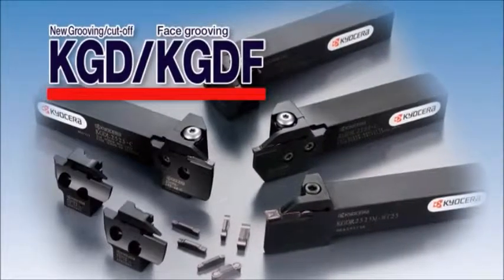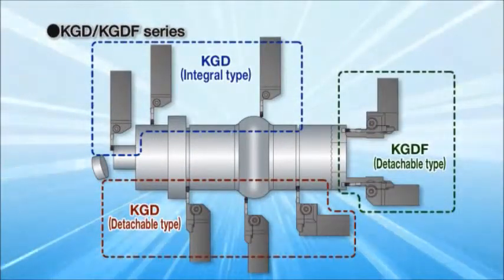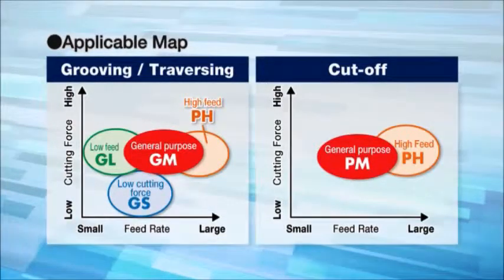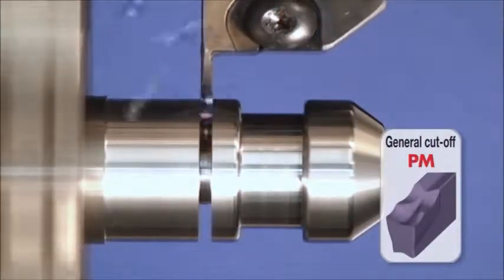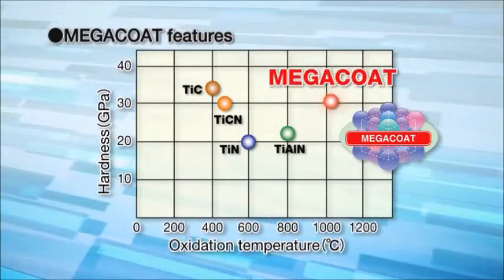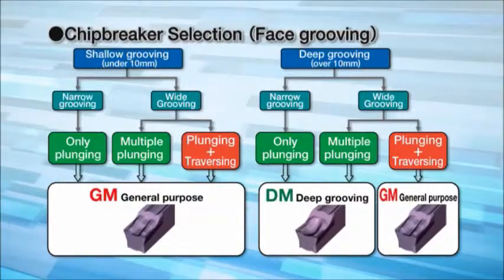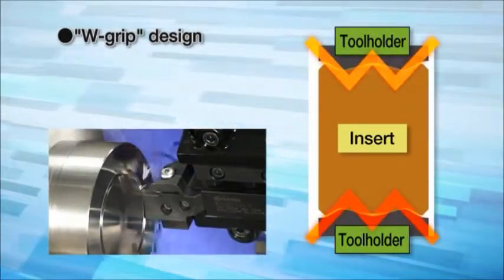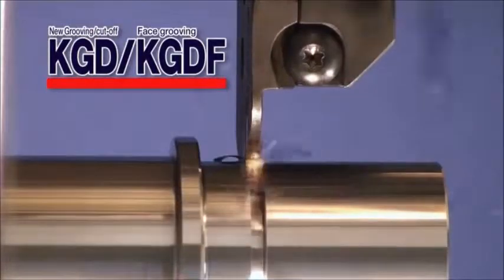KYOCERA KGD type for Grooving and Cut-off / KGDF for face grooving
Master of Grooving
・Smooth chip control
・High precision edge preparation
・MEGACOAT for long tool life and high efficiency machining

Various Toolholder Lineup
・Integral type toolholder with wide lineup
・Separate type toolholder for high-mix low-volume production (0°separate type, 90°separate type)
・Face grooving is now available